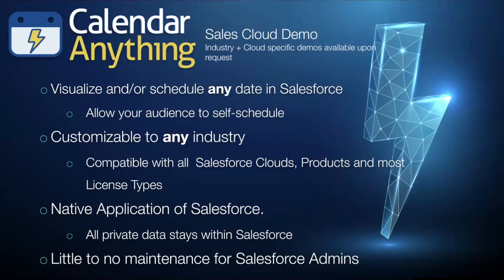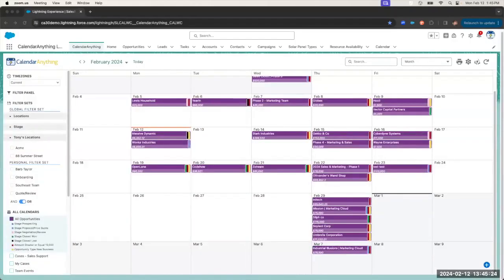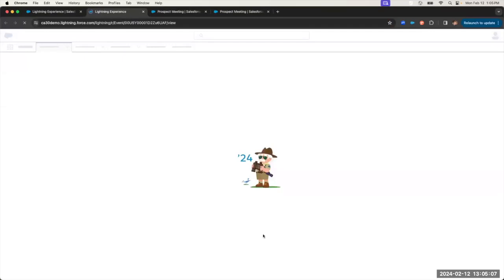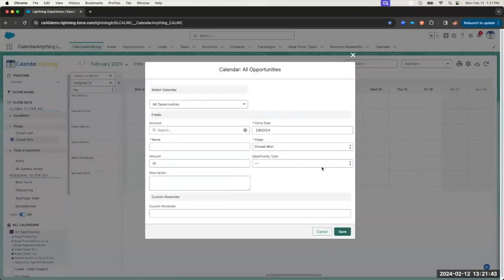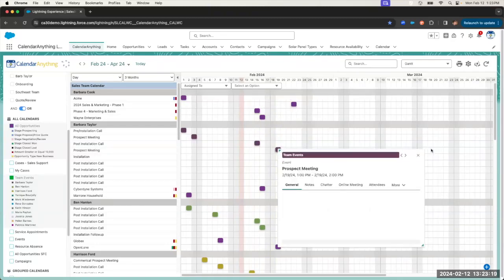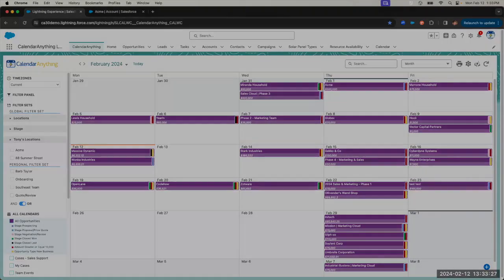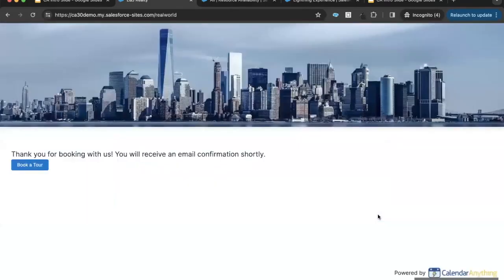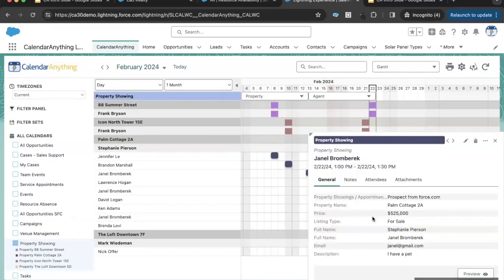CalendarAnything 2024 Demo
@CalendarAnything Demo for Salesforce Sales Cloud!